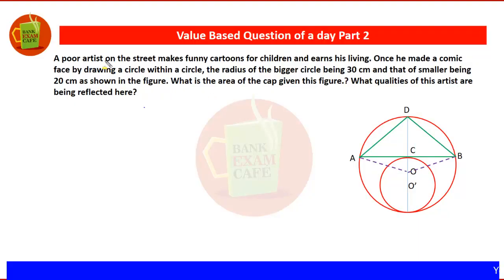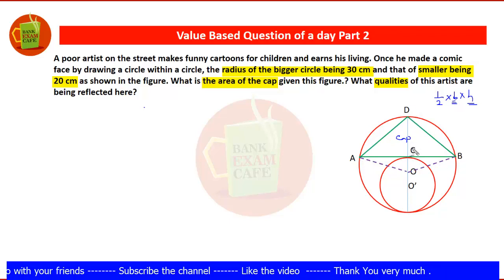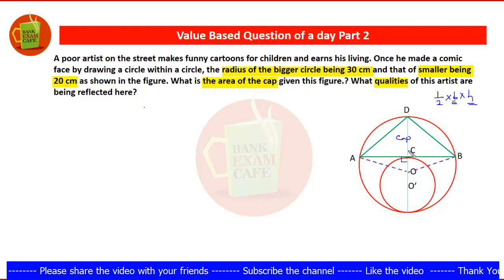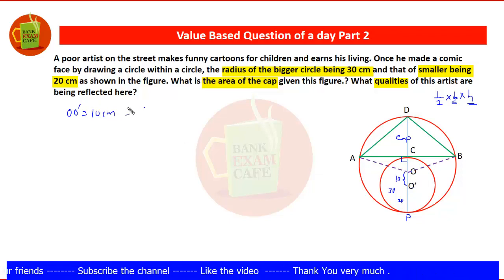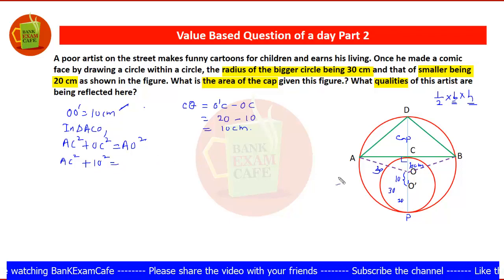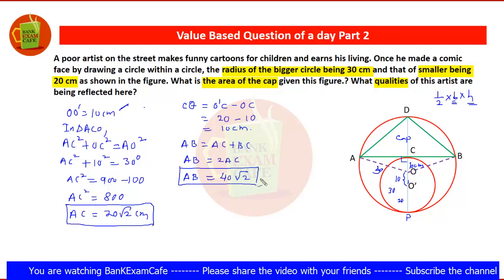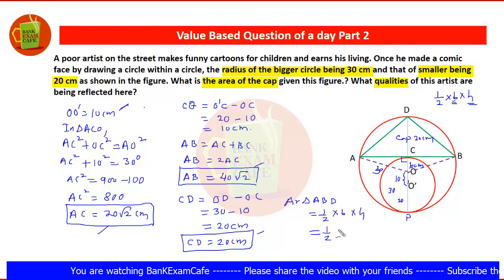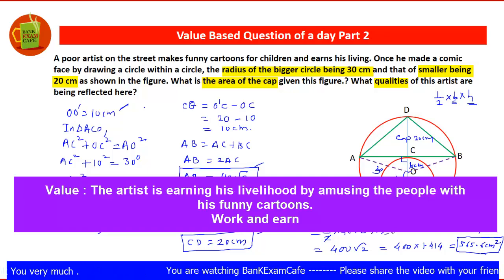Value based question class 10/ CBSE / Maths / VBQ / Part 4 / CBSE New exam Pattern 2018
In this video I have discussed the value based question asked in the CBSE board examination. VBQ are the important questions to be discussed because at least one question is asked in the xamination. CBSE has come out with new exam pattern for 2018 examination. Practice more and more value based questions to tackle the values asked in the questions. Value based question class 10/ CBSE / Maths / VBQ / Part 4 / CBSE New exam Pattern 2018.

Sample Papers

by Oswaal Books

by Full Marks

U-Like CBSE Mathematics Sample Papers with Solutions for Class 10
by Best Book Publishing House

Golden Sample Paper Mathematics for Class - X
by New Age Publishers

Suggested videos

Sample Papers Class 10 CBSE

High Order Thinking Skills ( HOTS )

Value Based Questions

bankexamcafe